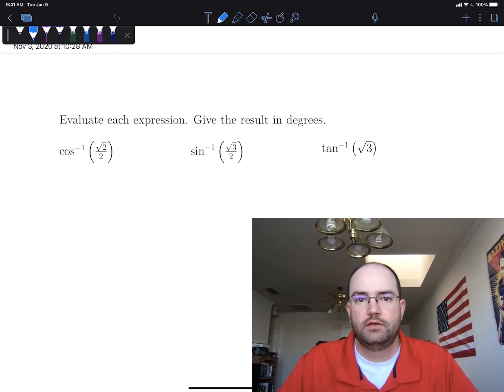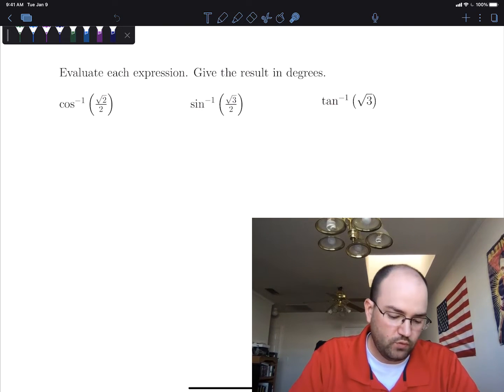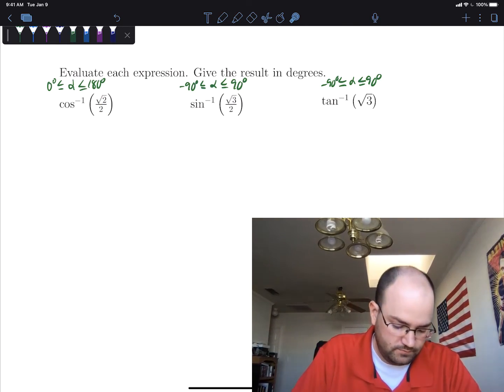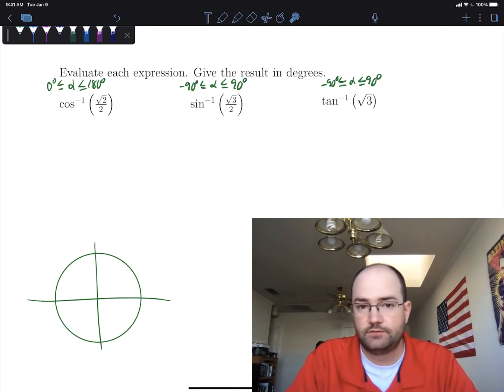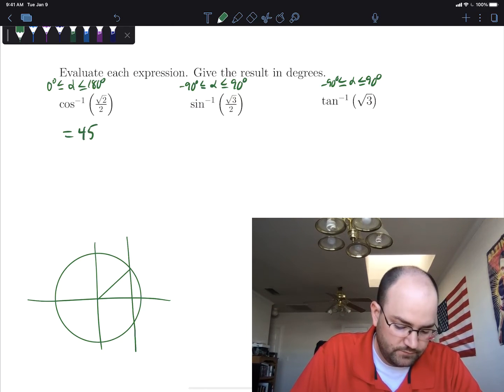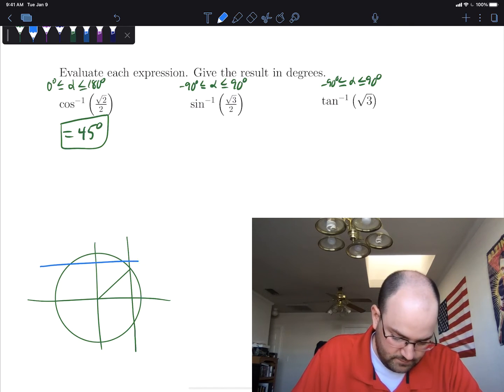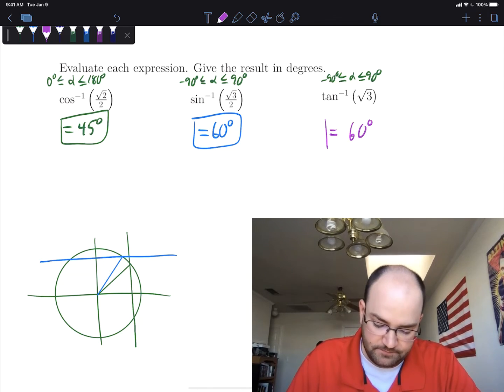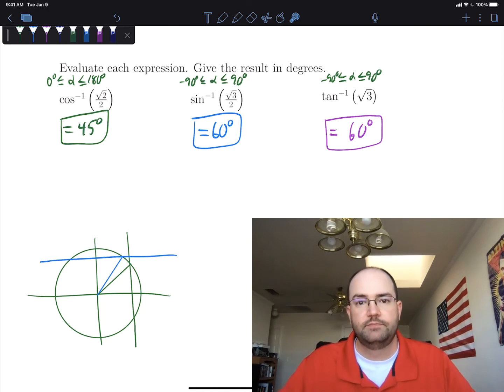1316 Ch1 S5 Ex4 Inverse Trig Functions